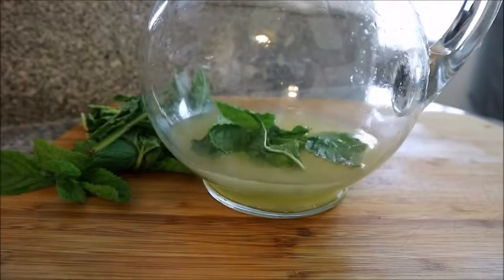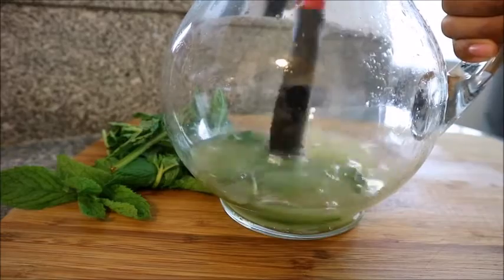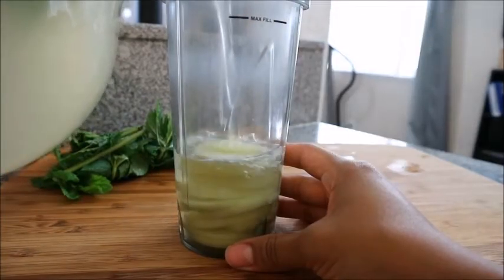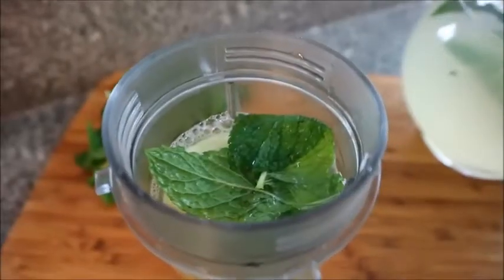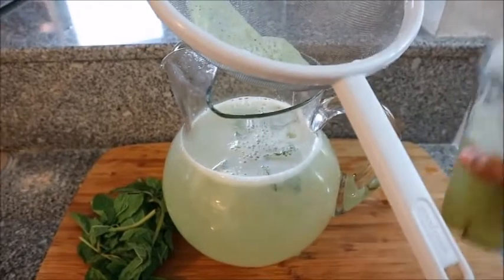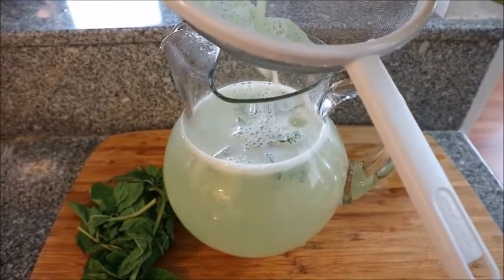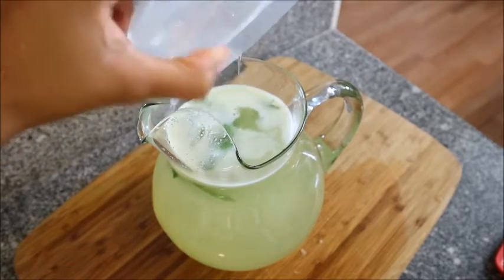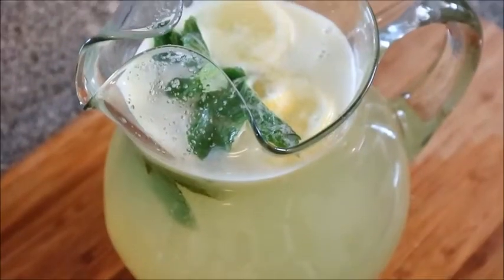l HOW TO MAKE CUCUMBER LEMONADE l QUICK AND EASY 2021 CC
Hello my family and friends, have you tried to make cucumber lemonade drinks?  You need to try this because they are very good and very refreshing.

refreshing drink recipe,
refreshing drinks for ramadan
cucumber juice
refreshing drinks
how to make lemonade
refreshing drinks for summer
cucumber lemonade juice
refreshing drinks to make at home
lemonade recipe
cucumber lemonade
refreshing drink
how to make cucumber lemonade
homemade lemonade
weight loss cucumber lemonade recipe
fresh cucumber lemonade recipe
refreshing drink by ruby ka kitchen